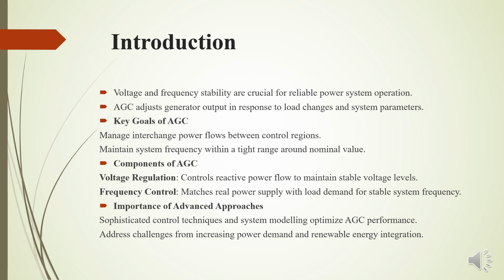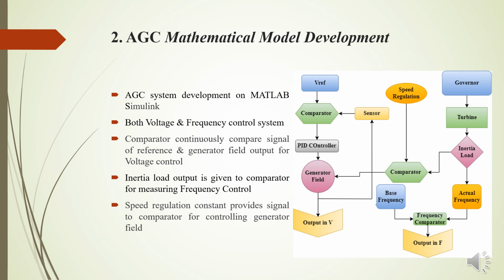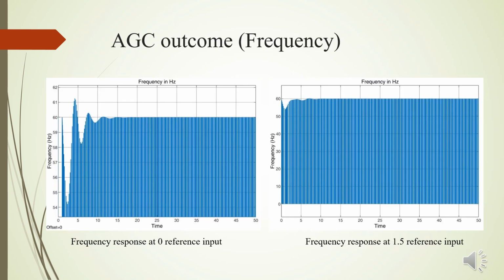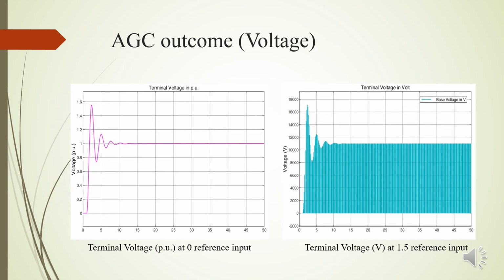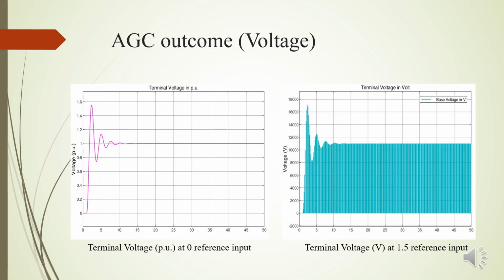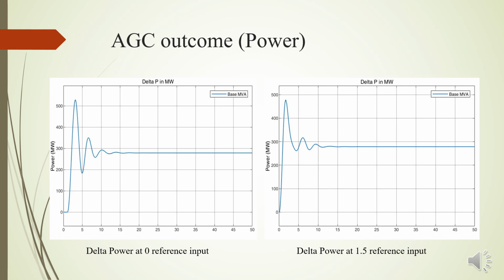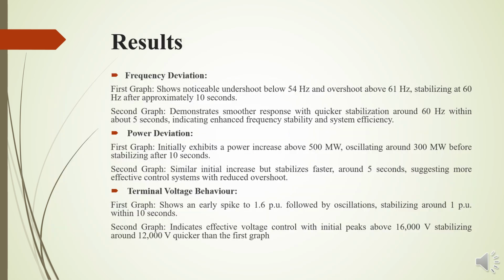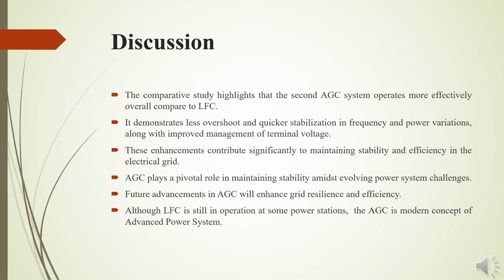ENGI 9857 - Optimizing Power System Stability: Load Frequency Control with MATLAB Simulink